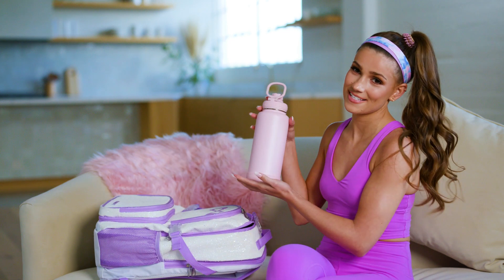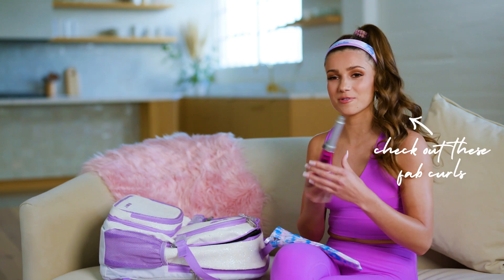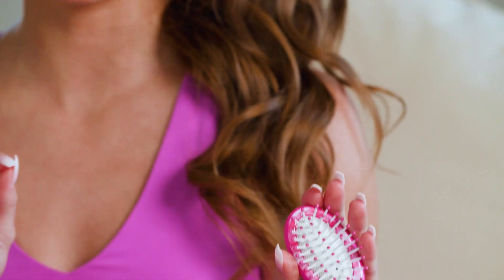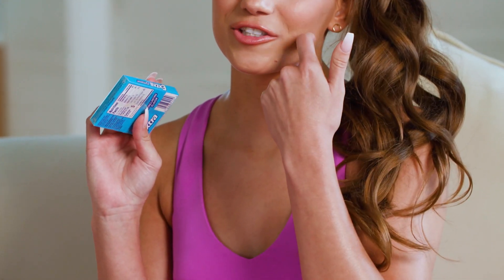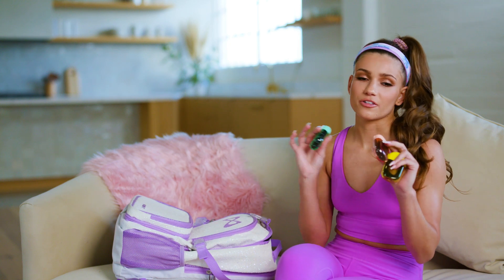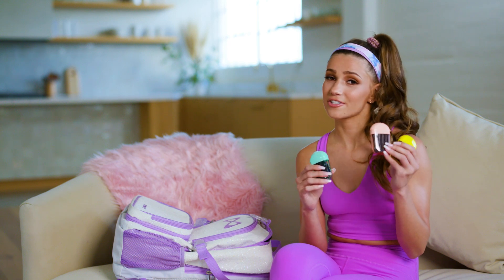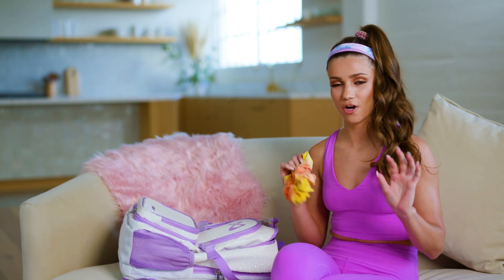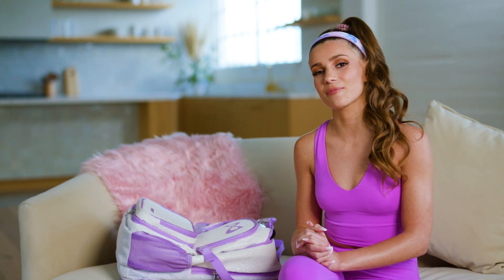SCUNCI MORGAN SIMIANER What's in my Gym Bag - Conair x scunci collection with Morgan Simianer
SCUNCI MORGAN SIMIANER What's in my Gym Bag - Cheerleader and Netflix star Morgan Simianer shares what's in her gym bag including hair accessories, scrunchies and styling tools from the Morgan x Conair scunci collection available exclusively at CVS.